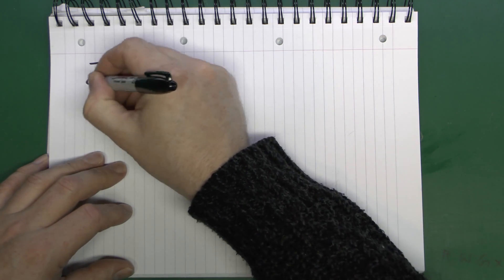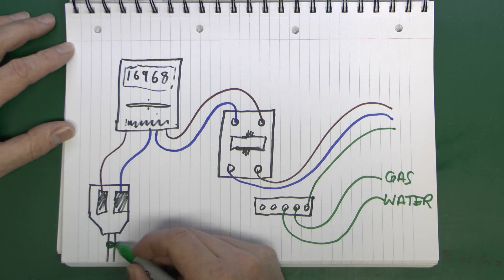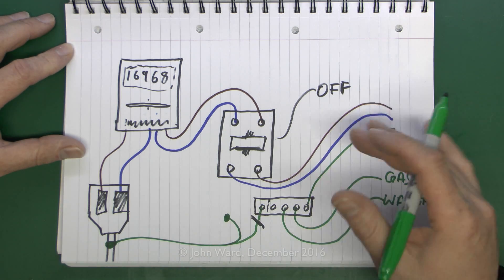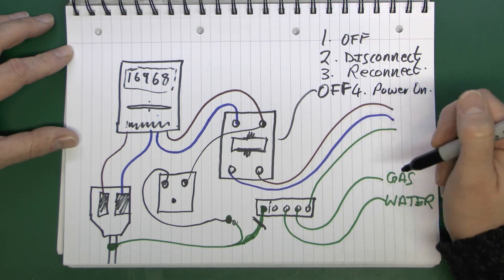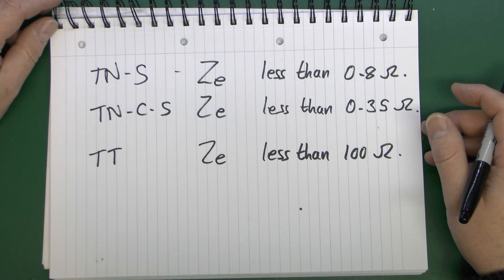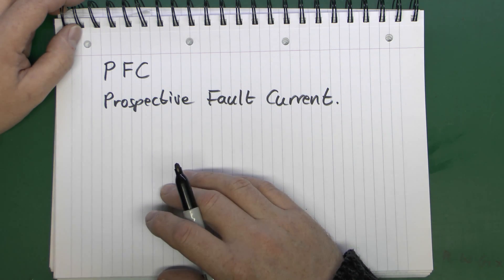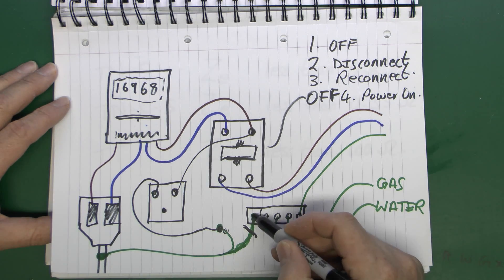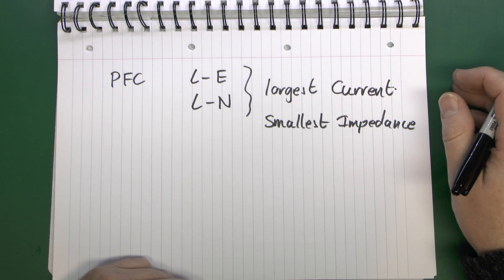Loop Impedance Testing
Methods of testing external loop impedance and prospective fault current.